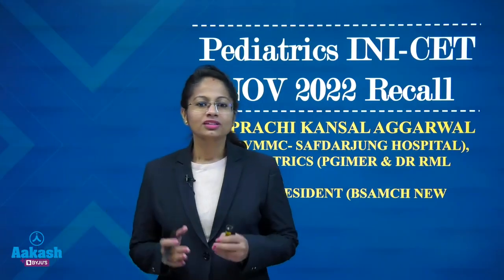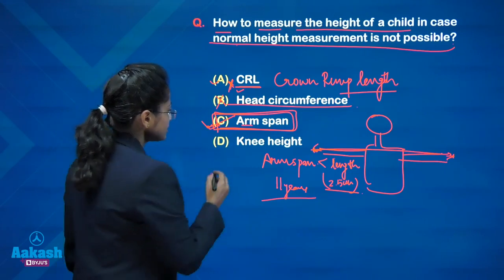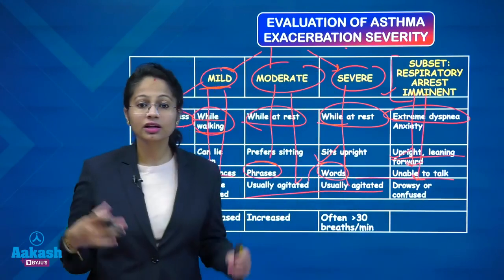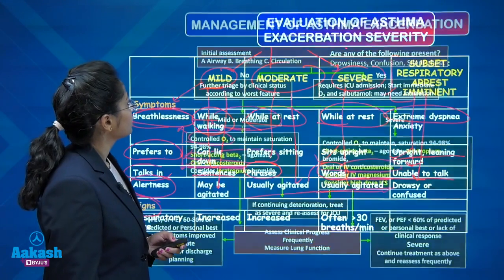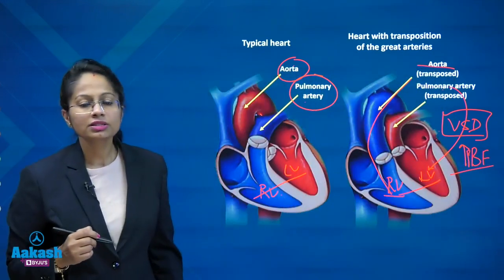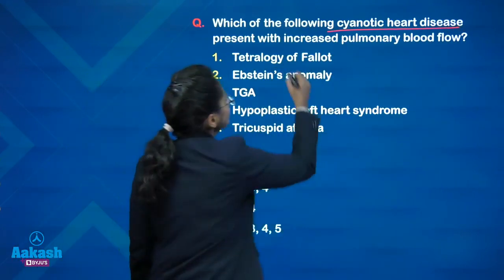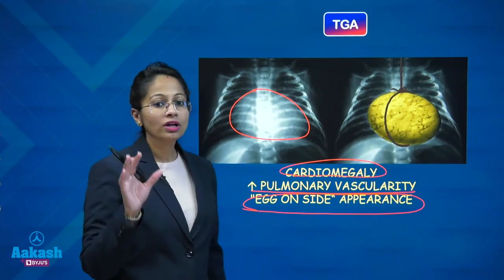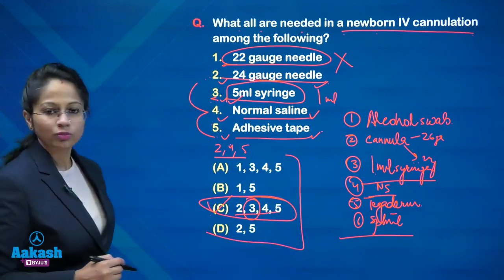Pediatrics (Part 1) INICET Nov 2022 Recall Q&A| Dr. Prachi Agarwal - MD Pediatrics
The wait is over! We bring you INICET November 2022, all the recall questions on Pediatrics, and the solutions discussion adhering to it. Dr. Prachi Kansas Agarwal, has completed her MBBS from Safdarjung Hospital and is an MD in Pediatrics from RML Hospital in Delhi.